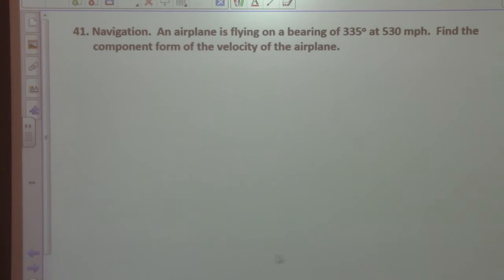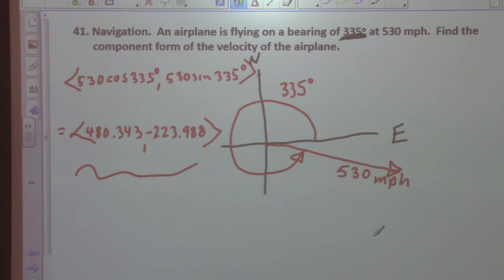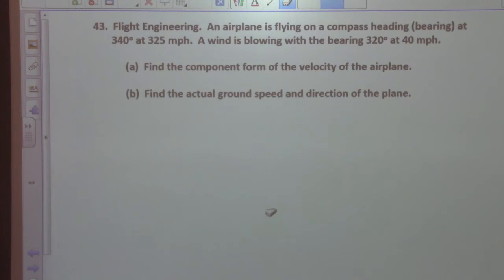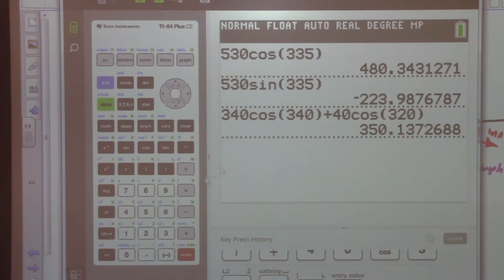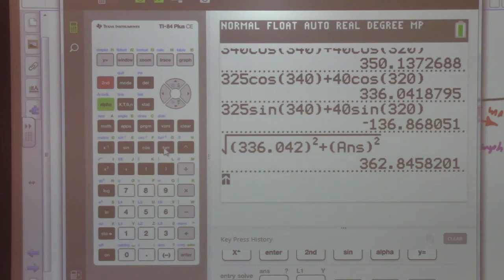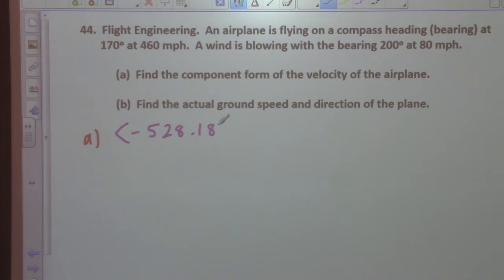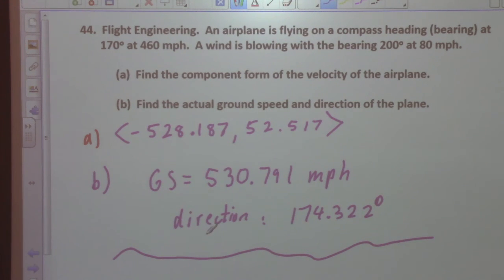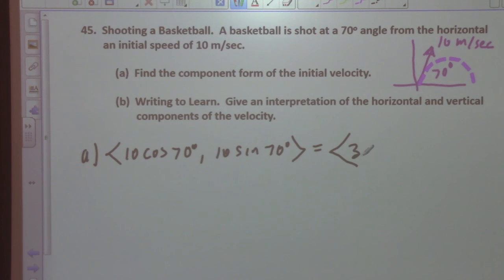Precalculus Class 4/22/21 Chapter 6.1 Exercises 41-45 Vector Navigation Problems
Today we worked out vector navigation problems.  We found component form given speed and direction.